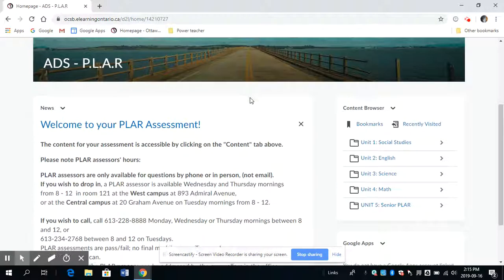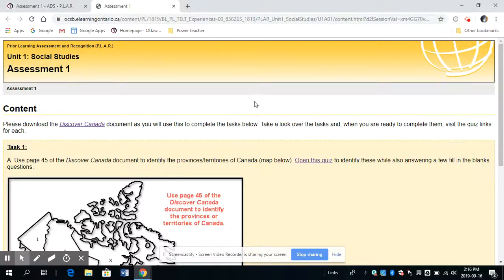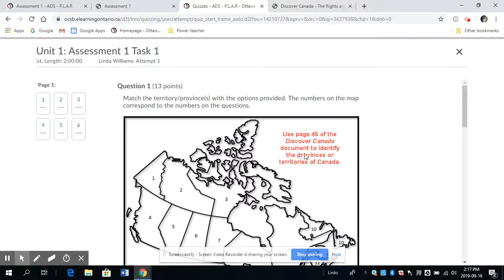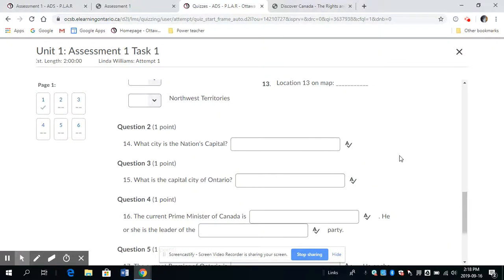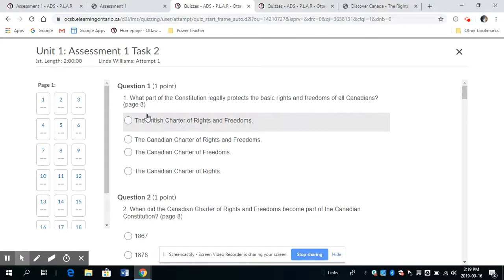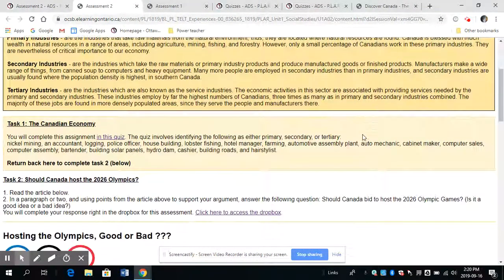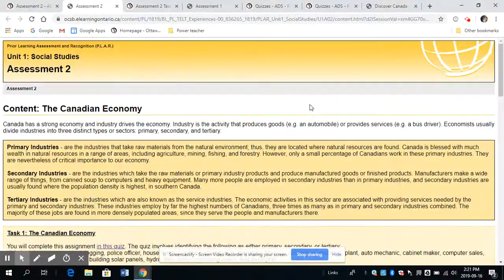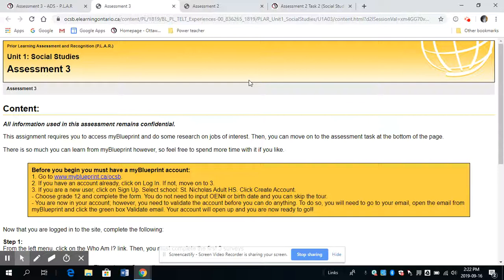Sep 16, 2019 2 22 PM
Plar video one